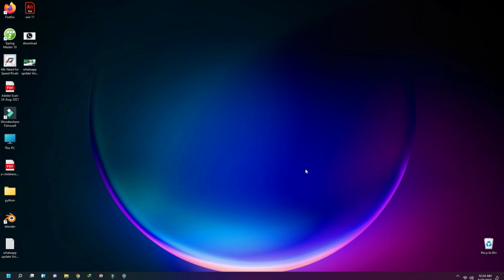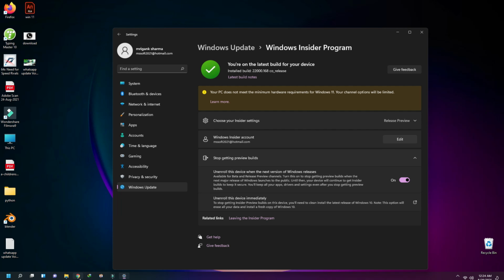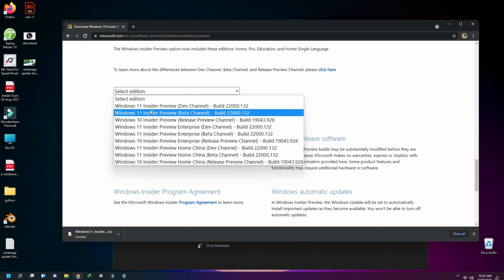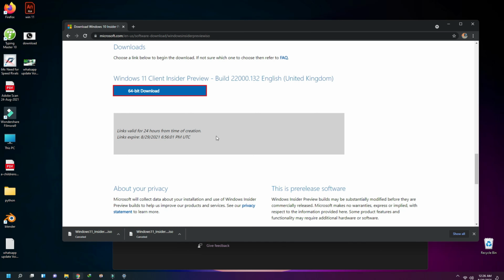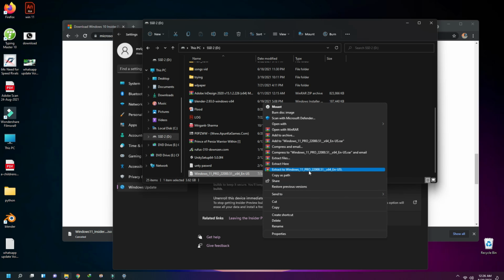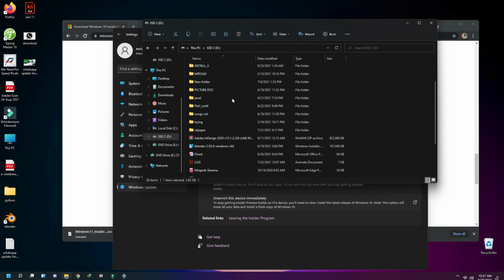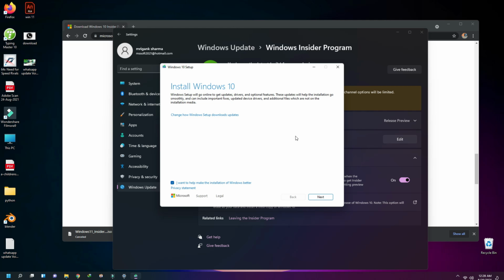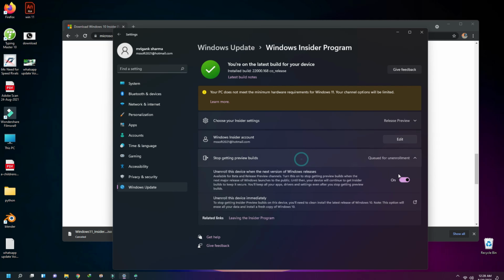download windows 11 iso 64bit official download link from microsoft site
update windows 10 to windows 11 or download windows 11 iso from microsoft  and install windows 11 iso download link: